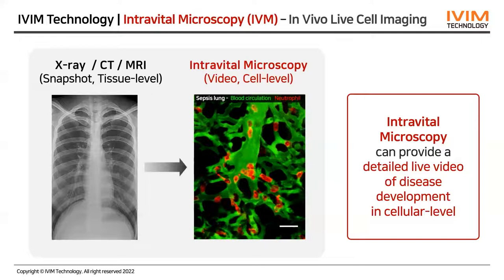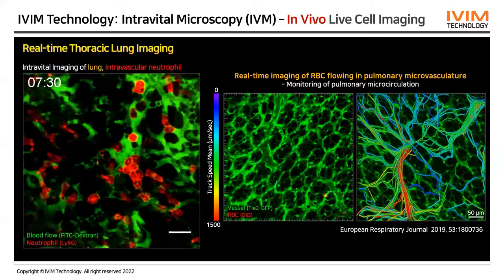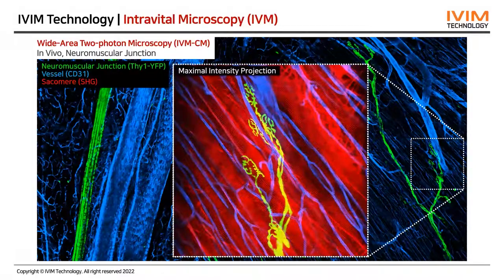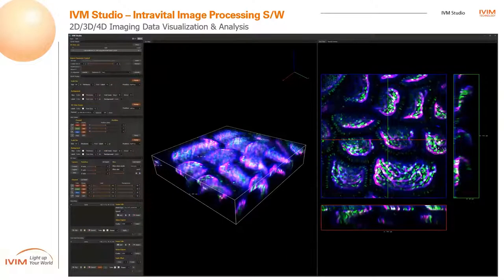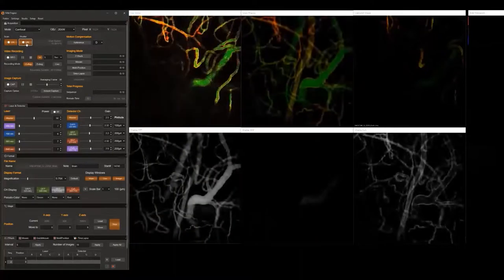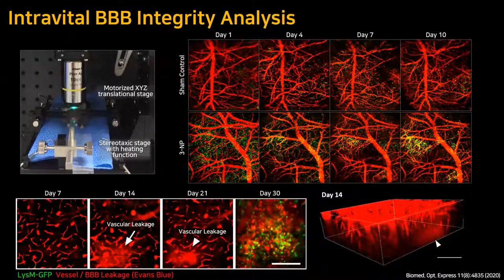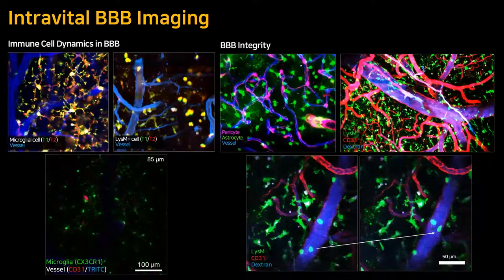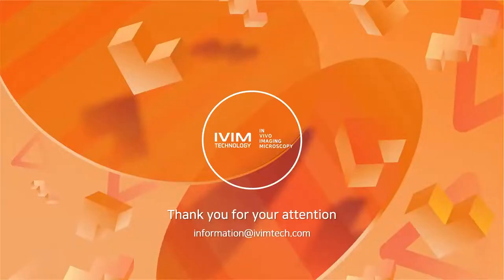(EN) In Vivo Application : Brain Visualization with IntraVital Microscope (Selina Ahn, Ph.D.)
Date : 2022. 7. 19(Thu), 5pm (GMT+9, Korea)

Title : In ivo Application : Brain Visualization with IntraVital Microscope
Speaker : Ph.D. Selina Ahn (Field Application Specialist, IVIM Technology)